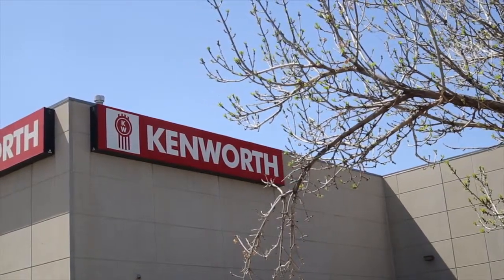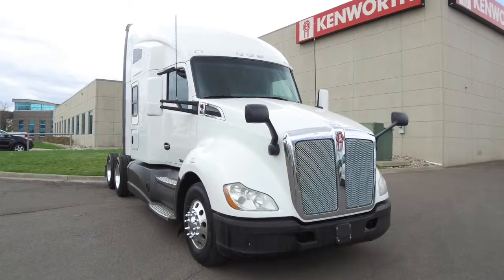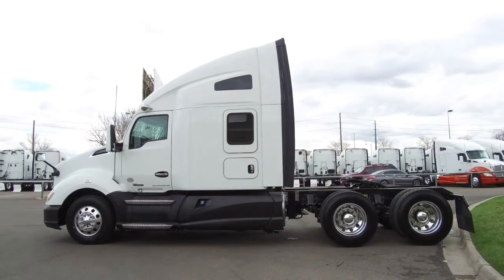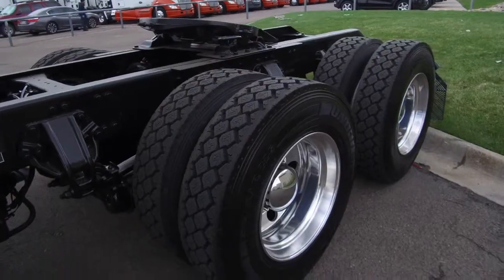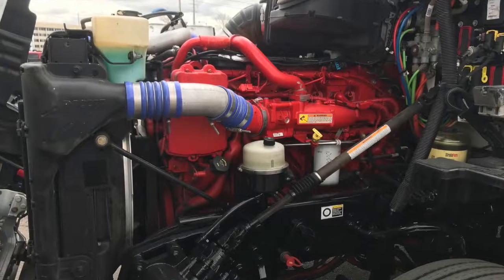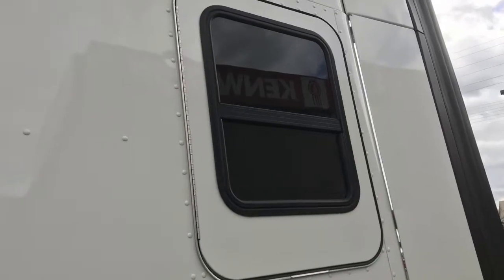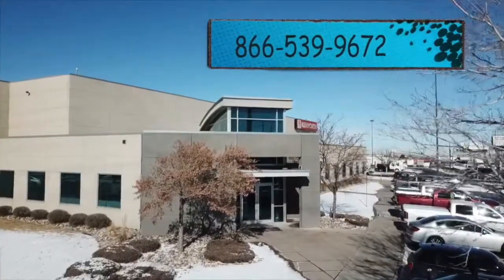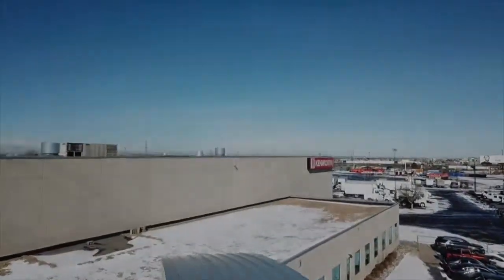2016 Kenworth T680 76' commercial truck sleeper for sale STOCK # 423816